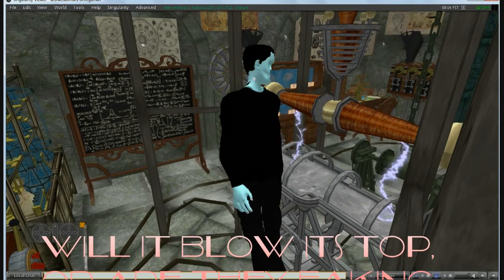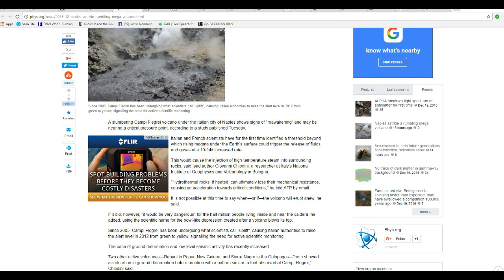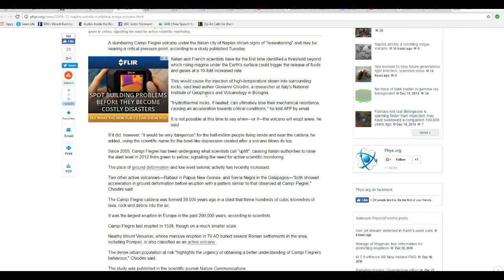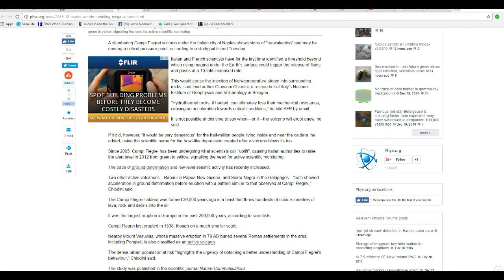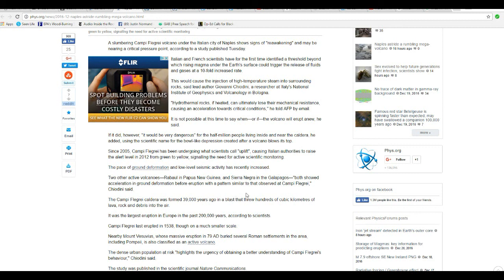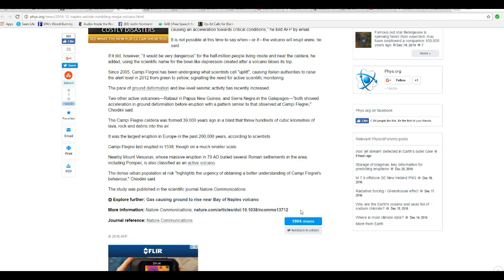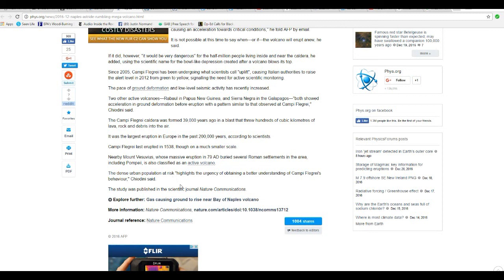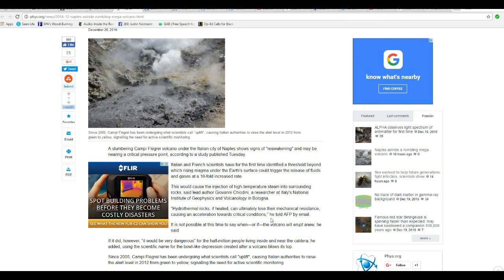Is volcano near Naples waking up, or are we being punked?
A confusing article talks about a volcano near Naples, Italy which is bigger than your average volcano. It is rumbling. but is it getting to blow its top or are we just getting punked by some author who made up news, the way some do with the more dangerous Yellowstone volcano?